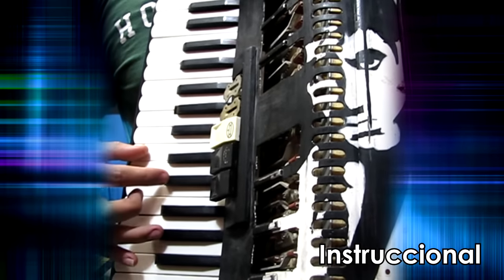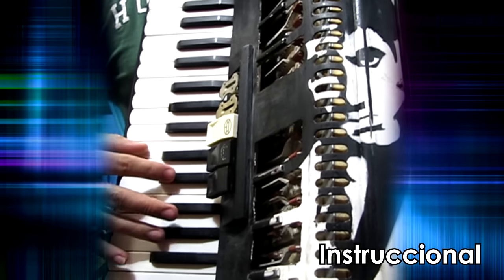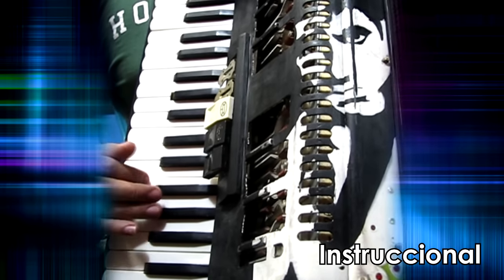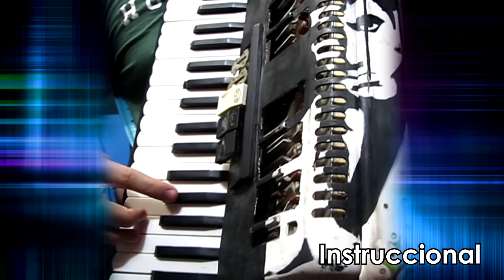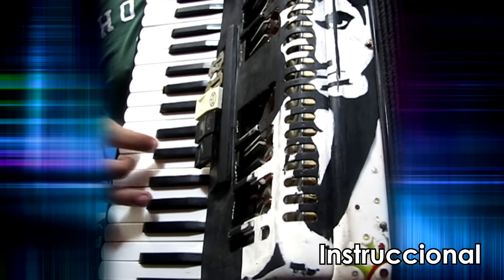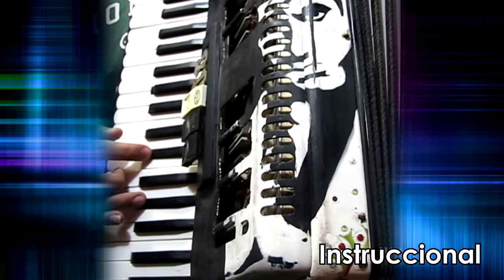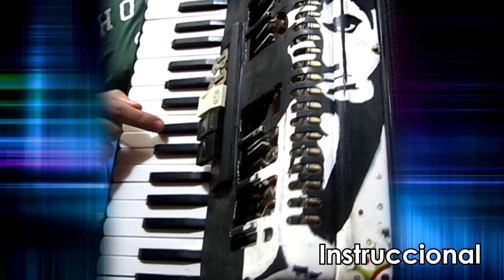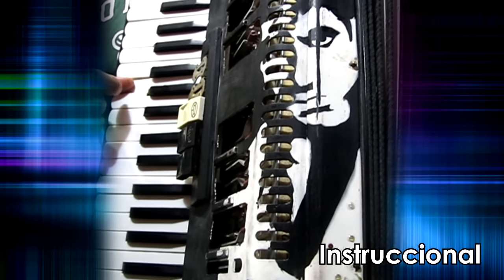Gano Holanda perdió China - Calibre 50 - Acordeón de teclas Instruccional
APÓYAME, CLICK AQUII!

miguelanloqui